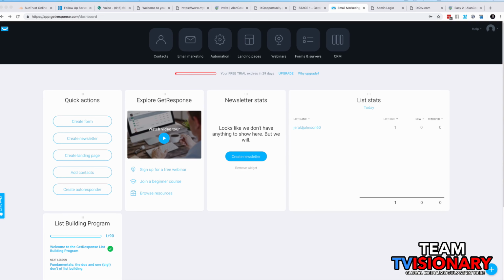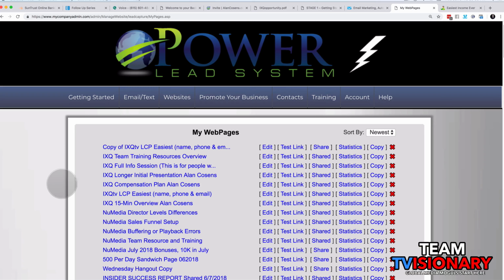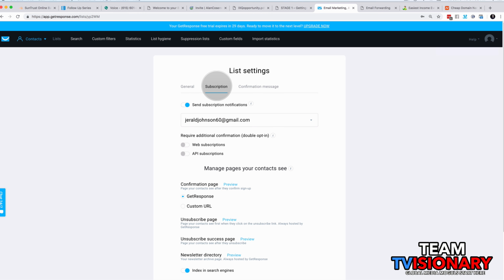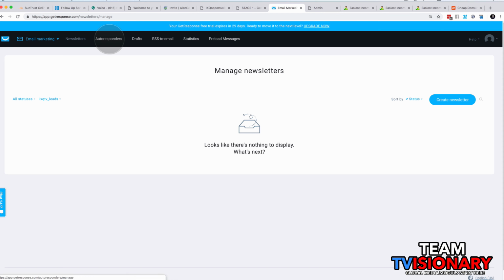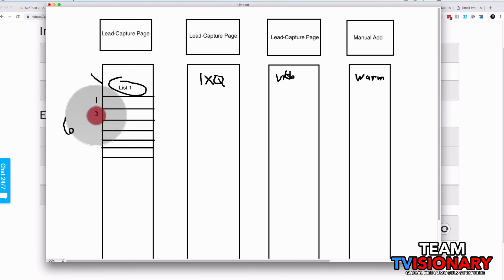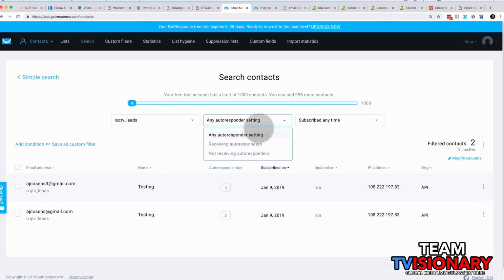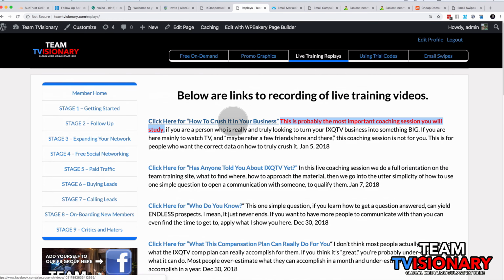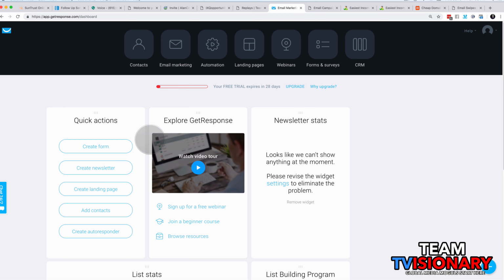How To Use GetResponse | Team TVisionary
Here is a very in-depth instructional tutorial about the only things you need to know to get started using GetResponse. There is a LOT more you could know about it, but you just don't need to know everything to get crazy results.